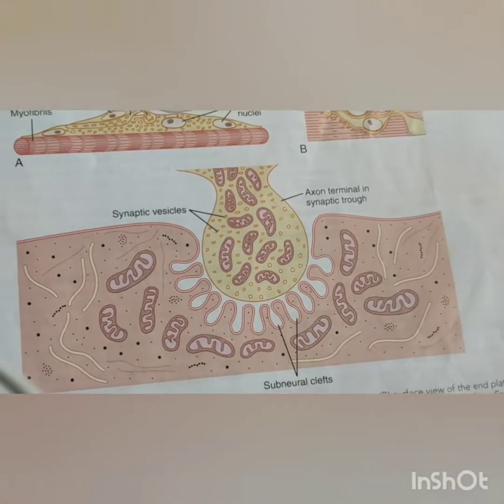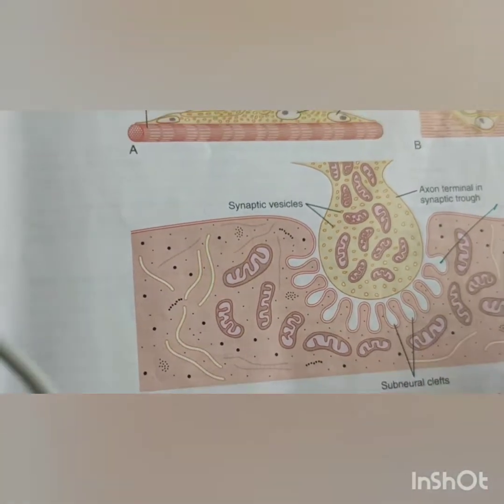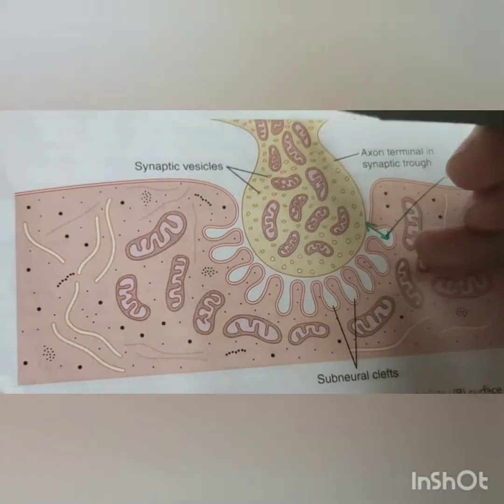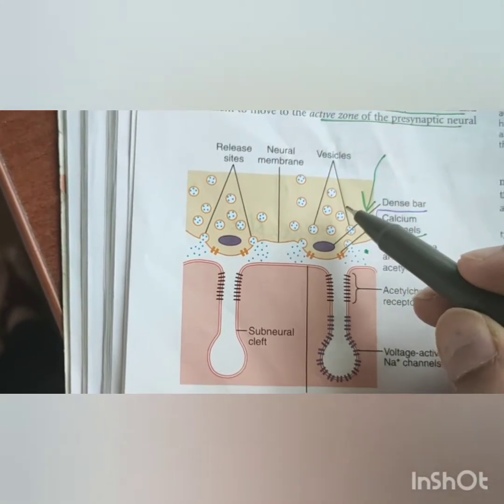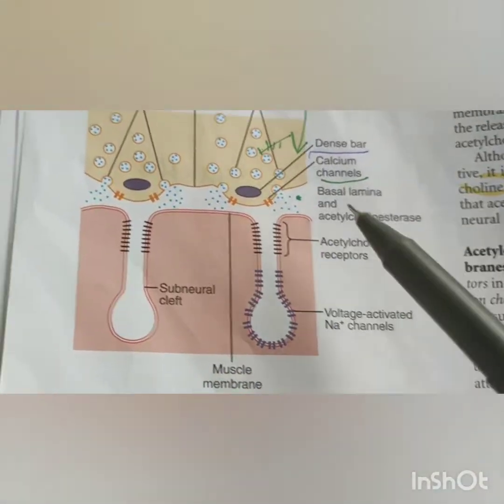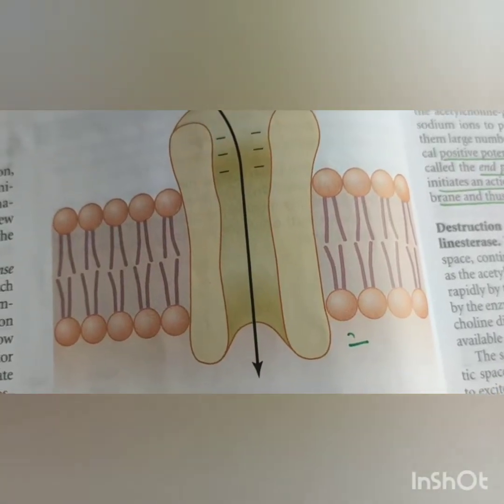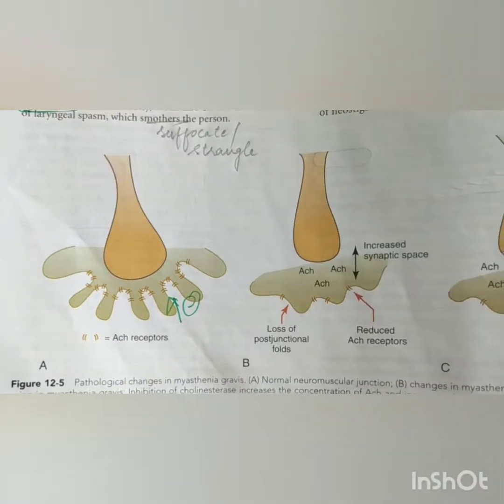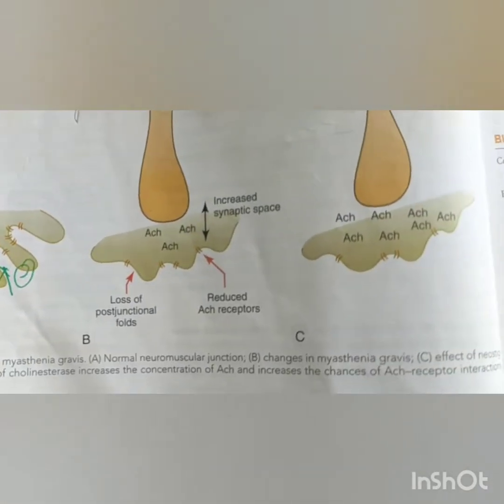Neuromuscular transmission (Revision)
# Physiology# neural synapse# neuromuscular transmission